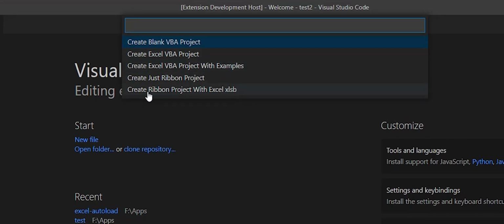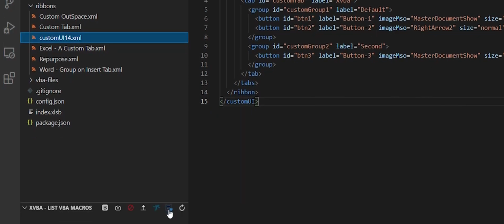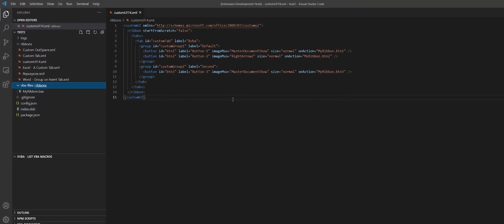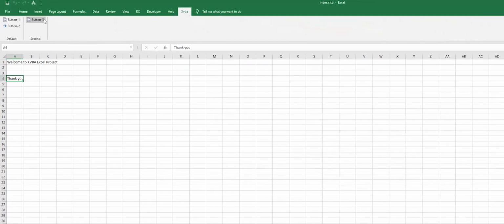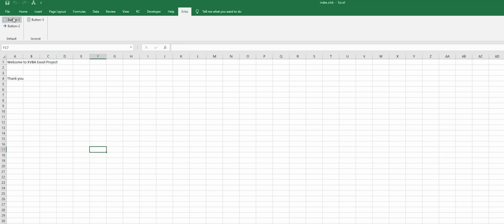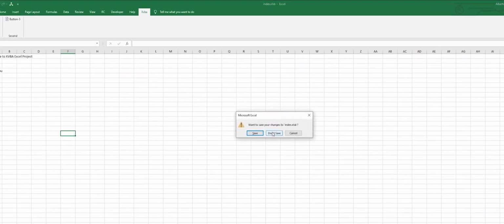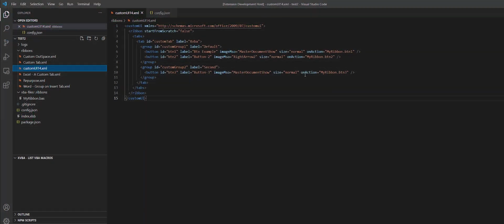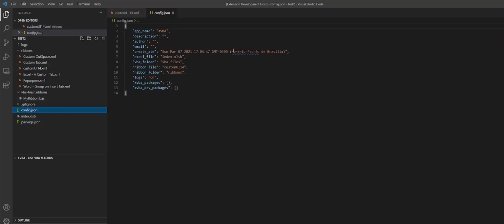Excel VBA Project in VSCode with XVBA Extension - Create Custom Ribbon Menu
In this video I will show in VSCode, how to create Custom Ribbons Menus With XVBA Extension